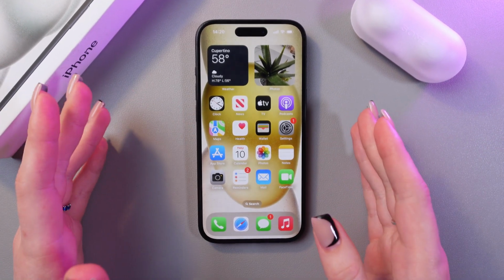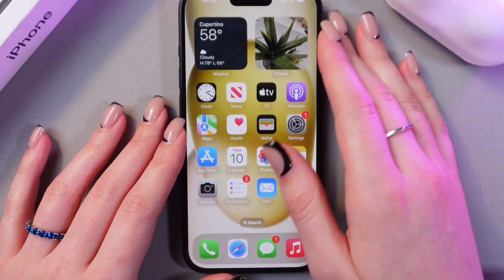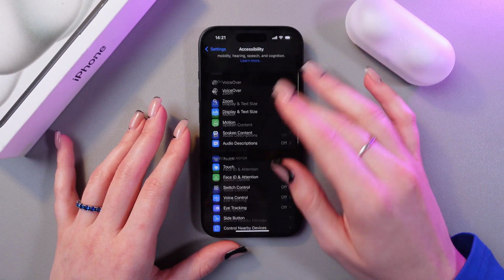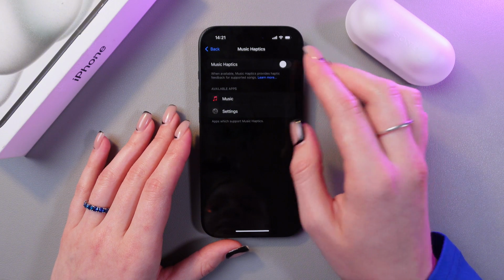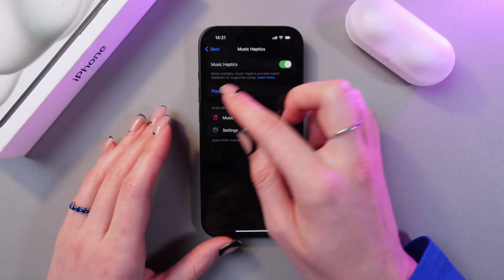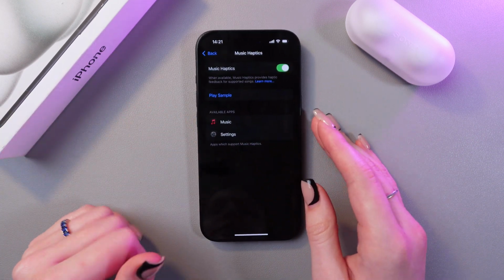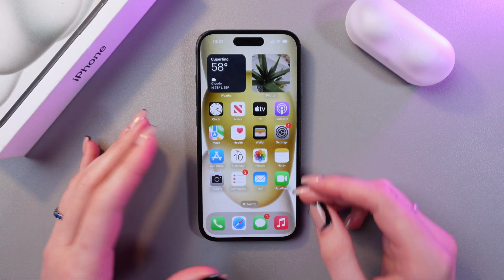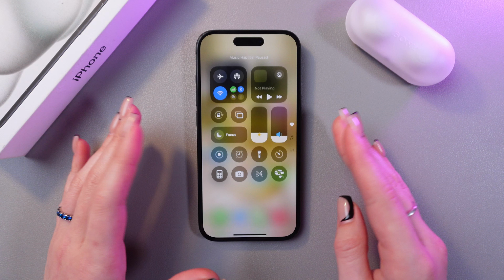How to Enable and Use Music Haptics with iOS 18 on iPhone 15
Unlock the immersive world of music haptics on your iPhone 15 with iOS 18! In this guide, we walk you through the steps to enable and use haptic feedback synced to your favorite tunes. Feel every beat and rhythm with enhanced vibrations for an interactive listening experience. Whether you're an audiophile or just curious, this feature will elevate your music sessions to the next level.